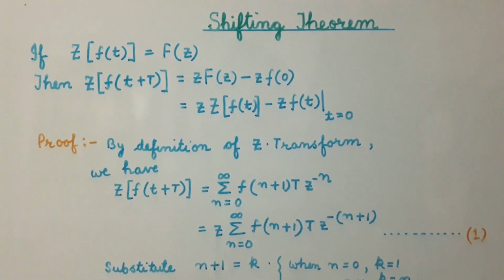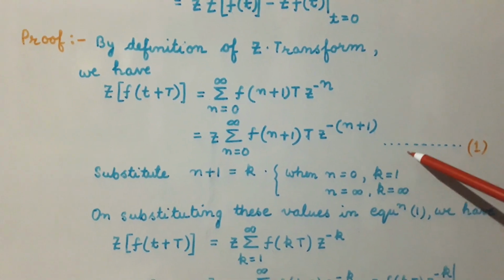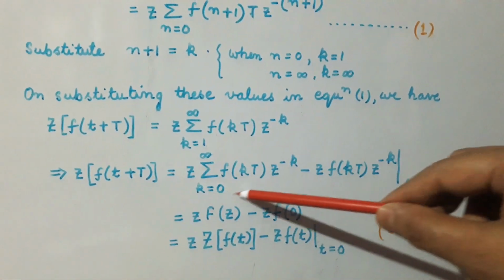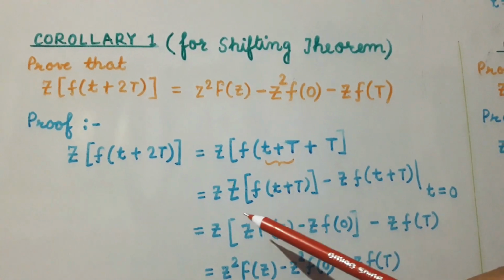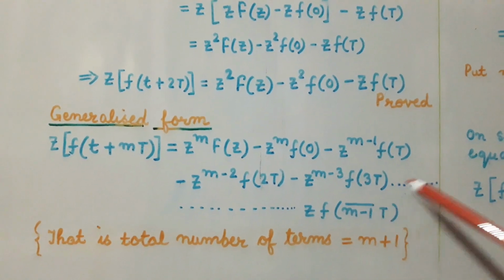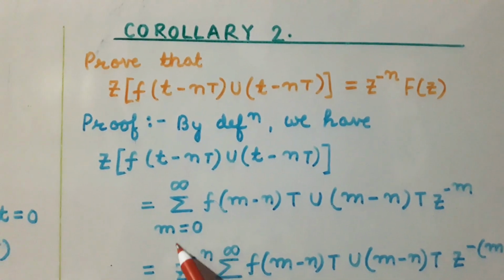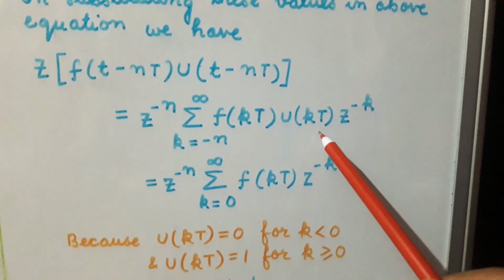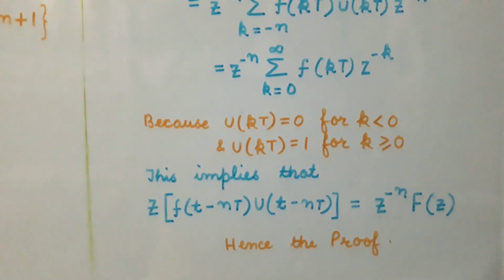Shifting Theorem in Z transtormation and its corollaries